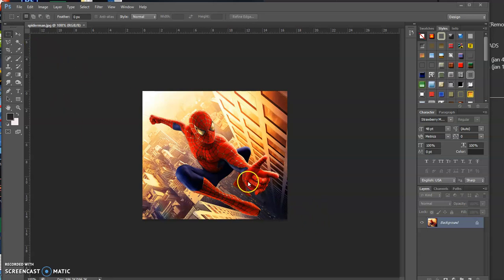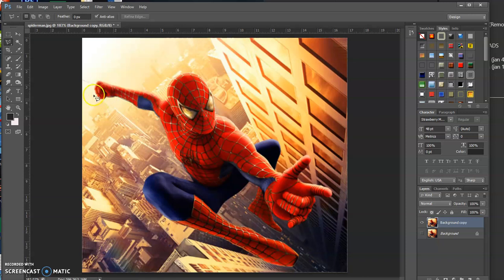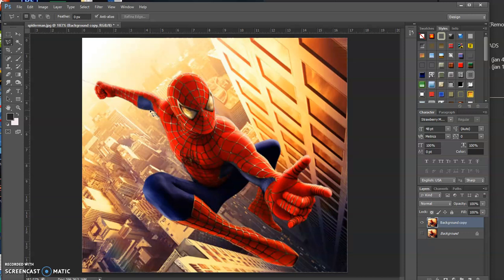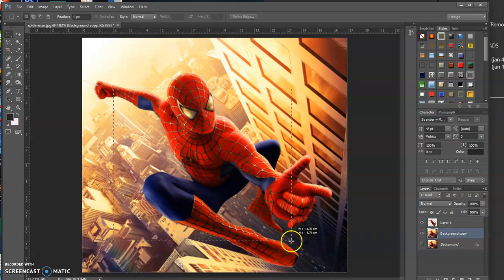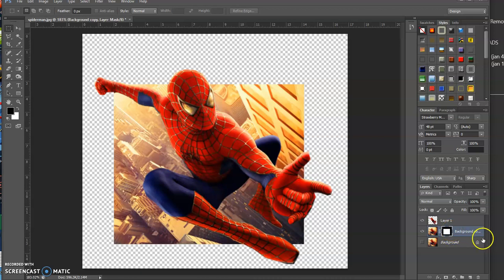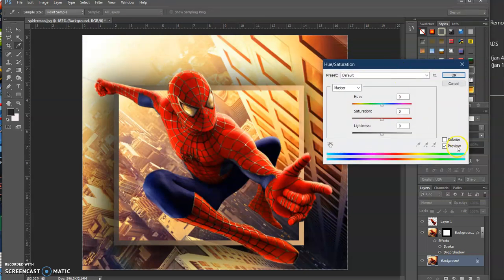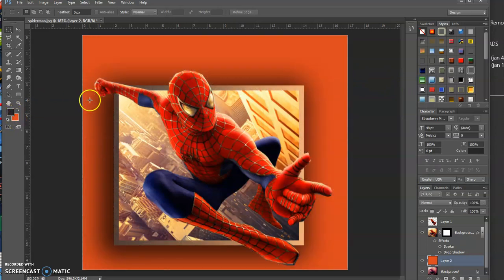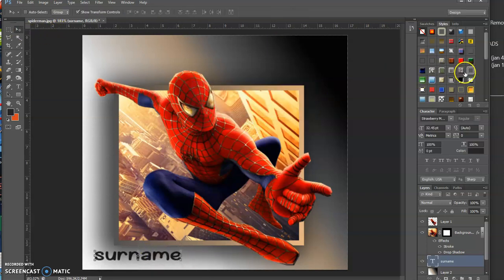How to create a POP-Out Effect using Adobe Photoshop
This video is a tutorial on how to make a Pop-Out Effect in Adobe Photoshop.